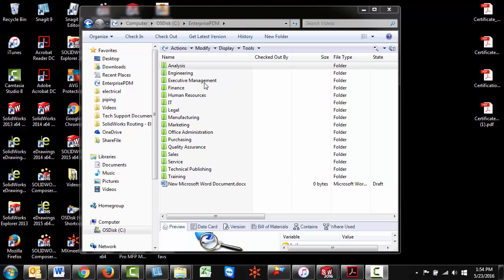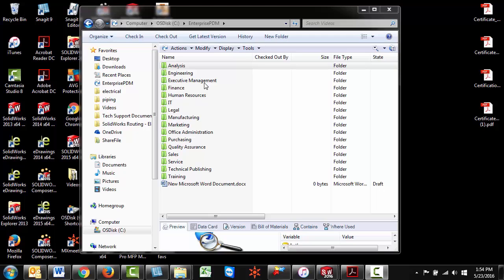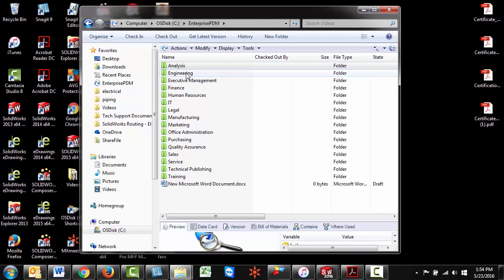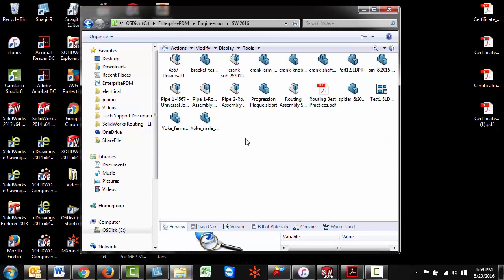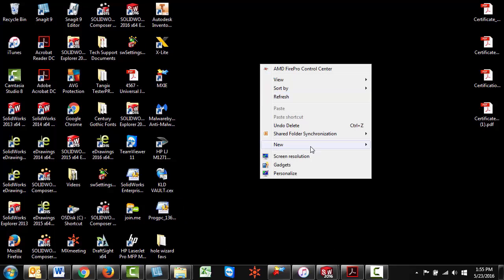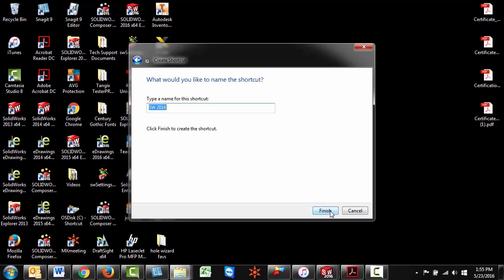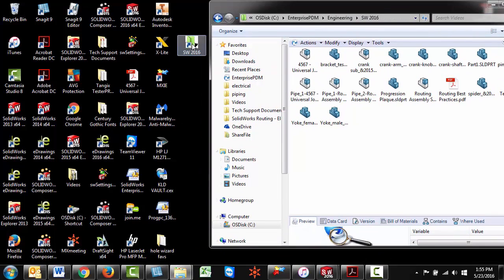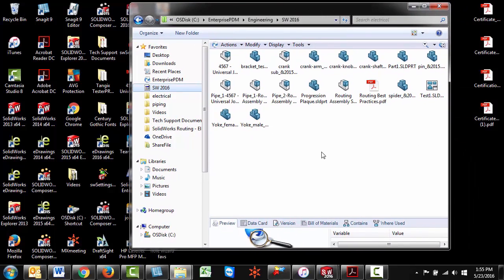SOLIDWORKS PDM - Add a Vault Folder to your Windows Explorer’s Favorites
Learn how to add any folder in your vault to your Windows Explorer’s Favorites.  Quick Tip presented by Rodolfo Gutierrez of GoEngineer.